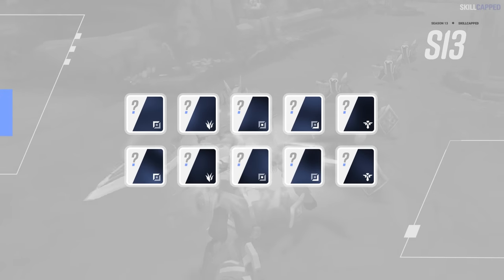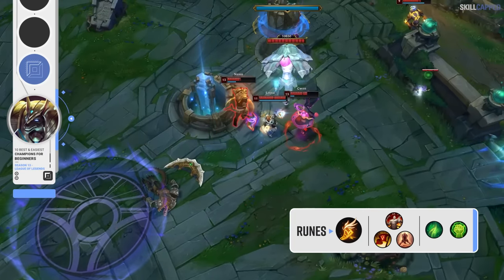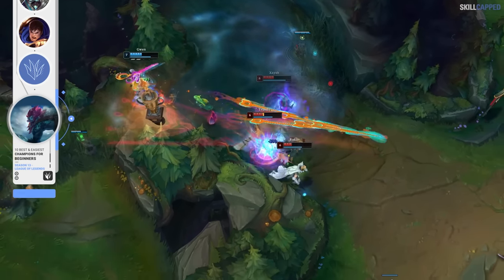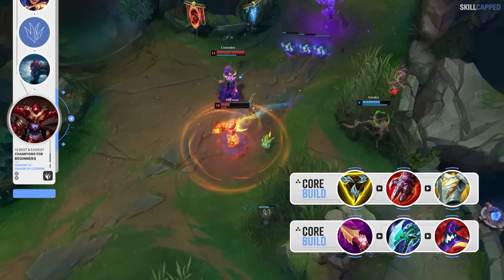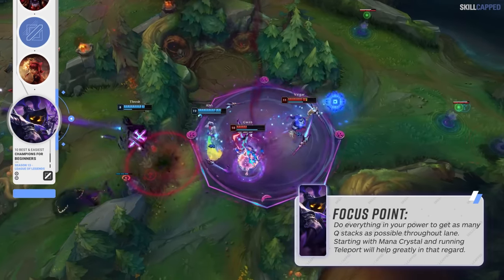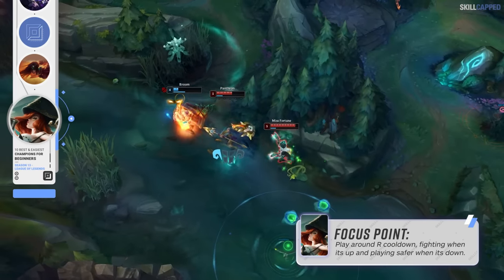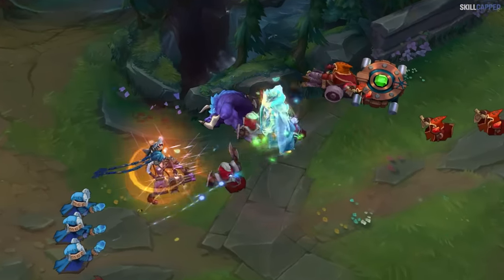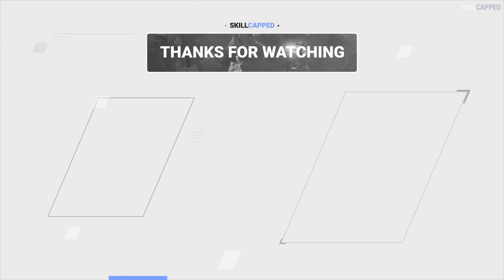10 BEST & EASIEST Champions For BEGINNERS In Season 13 - League of Legends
Chapters:
0:00 - Introduction
0:36 - Top
3:34 - Jungle
6:02 - Mid
8:13 - ADC
10:16 - Support
12:31 - SkillCapped & Outro